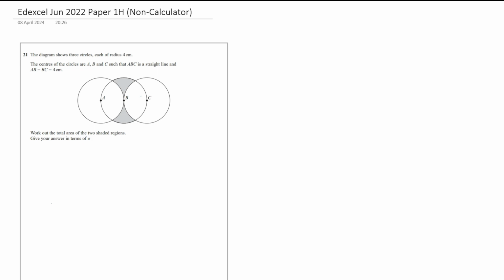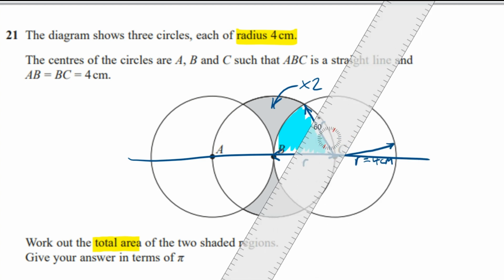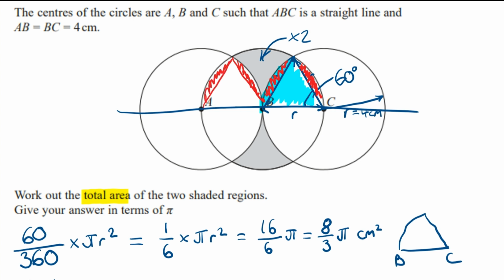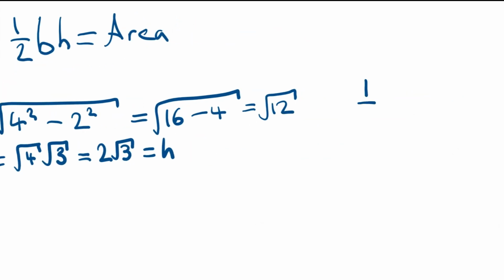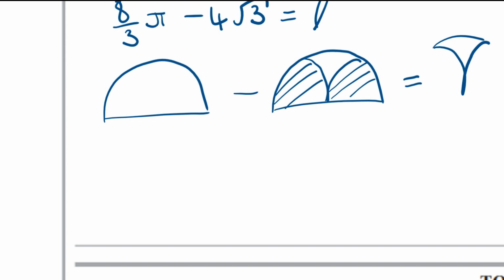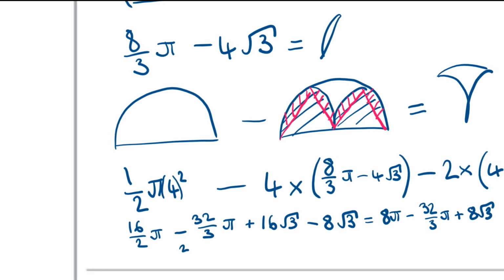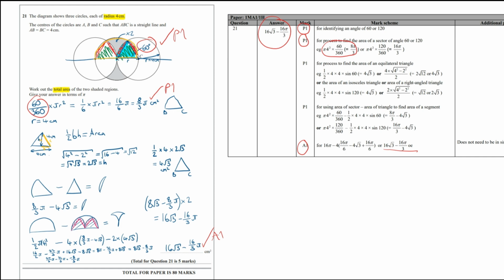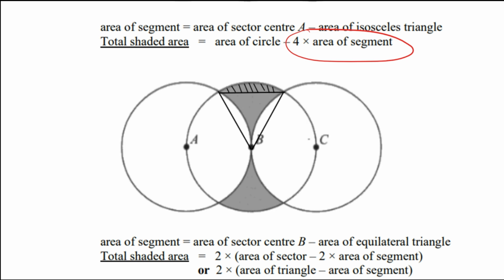Hardest GCSE Maths Question SOLVED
Taken from Edexcel Jun 2022 Paper 1H (Non-Calculator).

00:00 RTQ (Read The Question)
00:40 Answer
12:04 Marking
14:14 Alternative Solutions